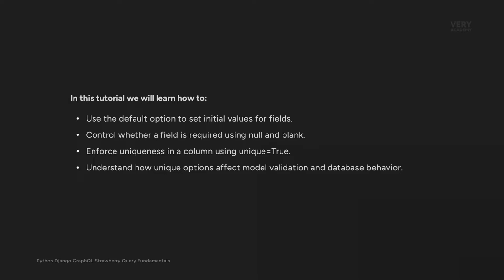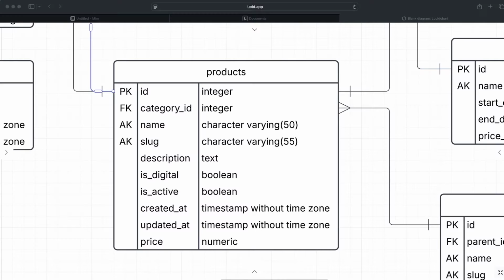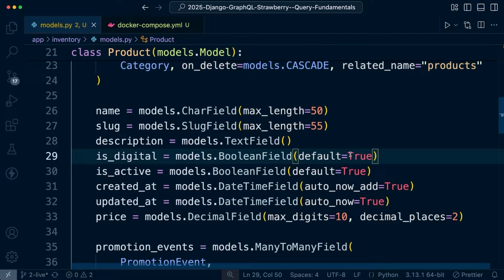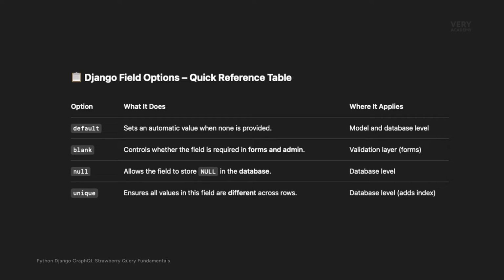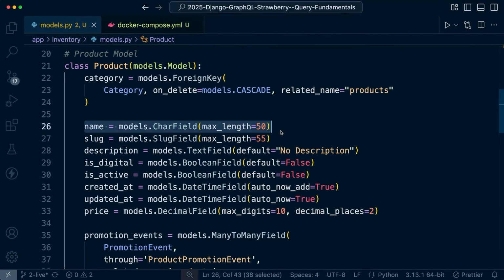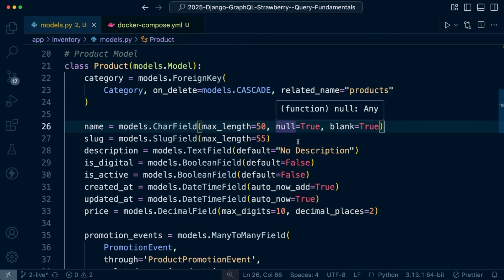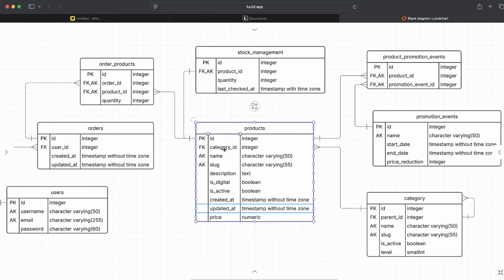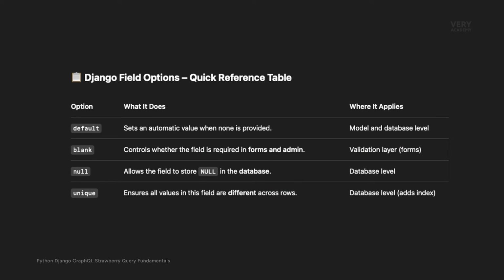Using Default, Required, and Unique Fields | Django GraphQL Strawberry Query Fundamentals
Django GraphQL Strawberry Query Fundamentals | Using Default, Required, and Unique Fields